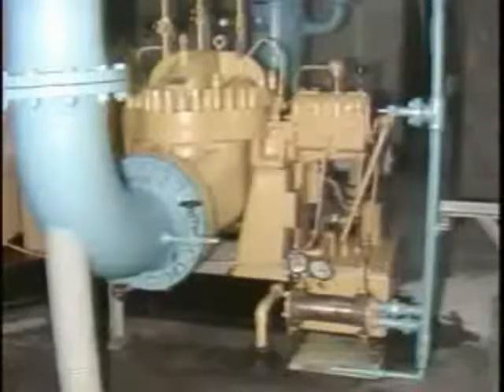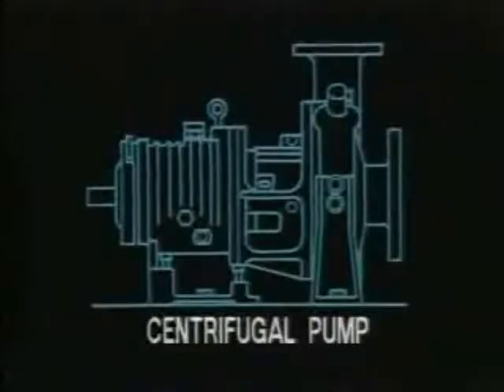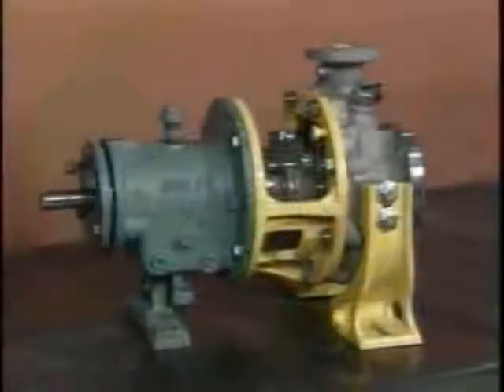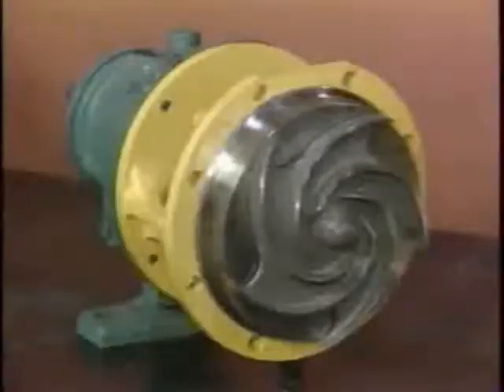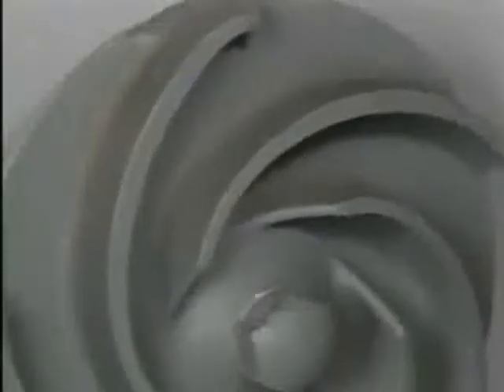How Packing is Made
This is an old video but interesting if you are wondering how packing is made.  There a several steps not shown in this video including baking and coating of the packing fiber with blocking agents and break-in lubricants.